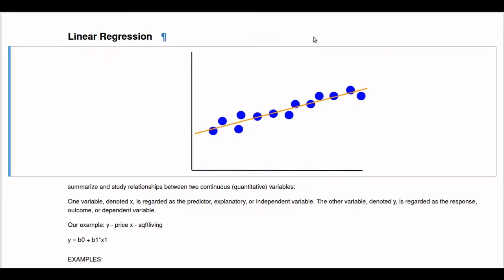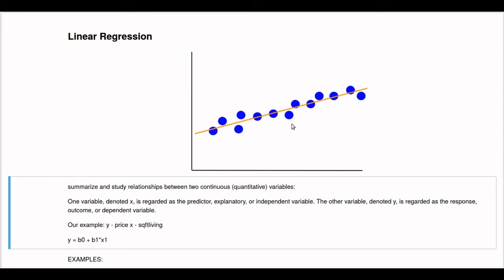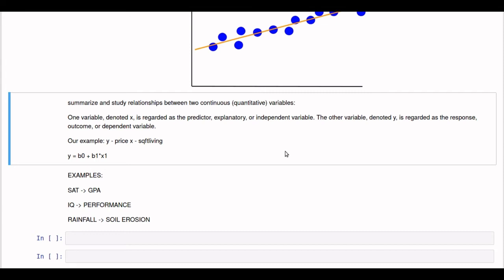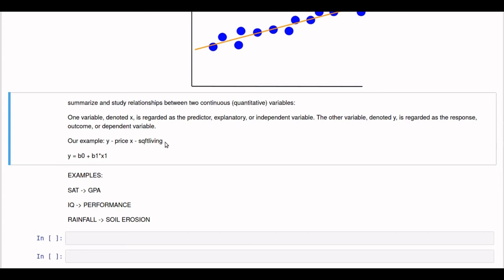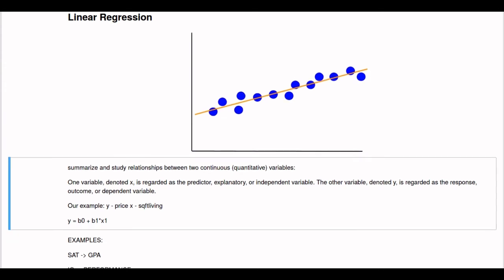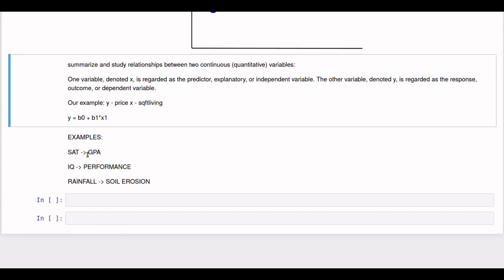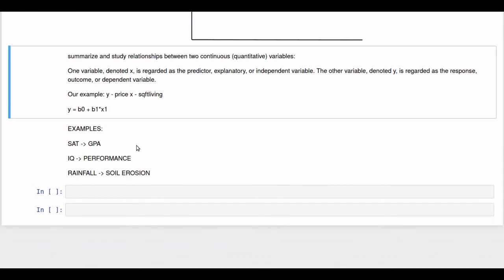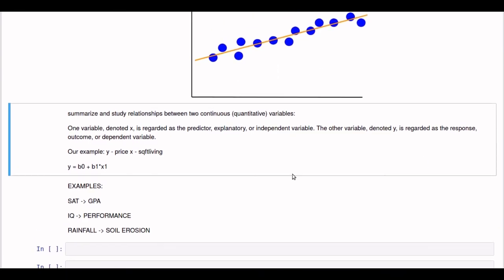What Is Linear Regression - Data Science Course 2020